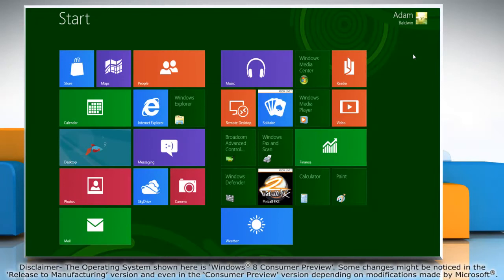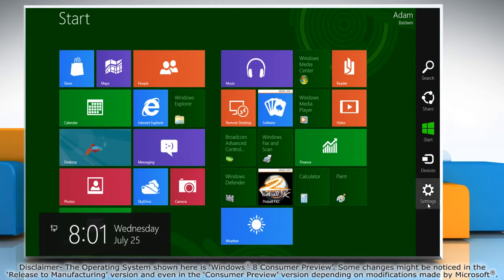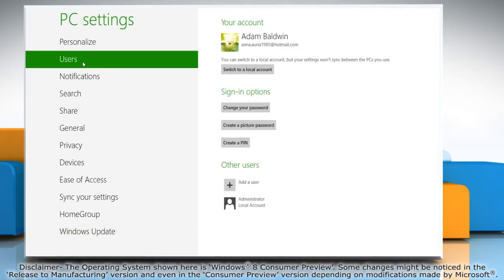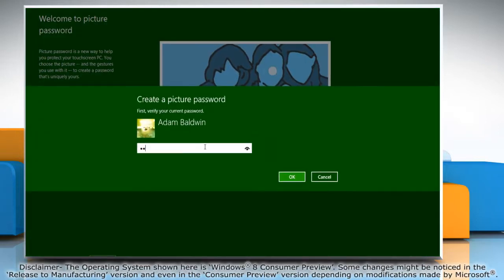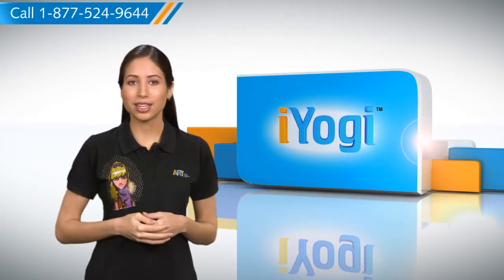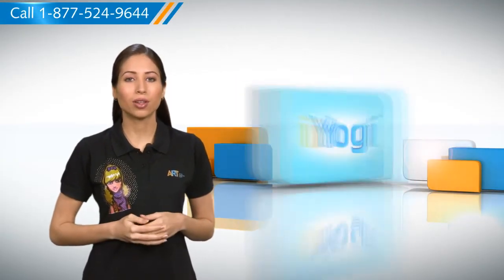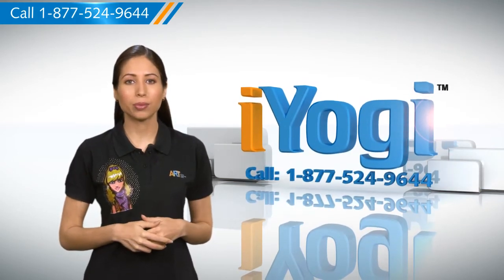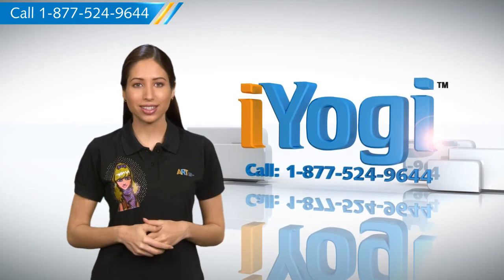How to set a Picture Password in Windows® 8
Another awesome Windows® 8 feature- Set a 'Picture Password' instead of the boring text that you need to type every time you start or unlock your computer.

If you need tech help to get acquainted with the new OS, call iYogi™. Call at the toll-free number 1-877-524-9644 if you are calling from the U.S. or Canada and on 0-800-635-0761, if you are calling from the U.K. and receive round the clock remote support for fixing the tech issues.